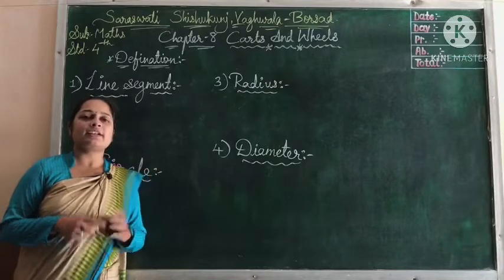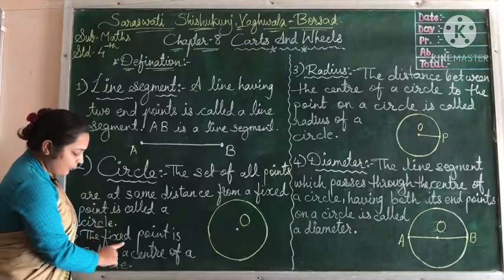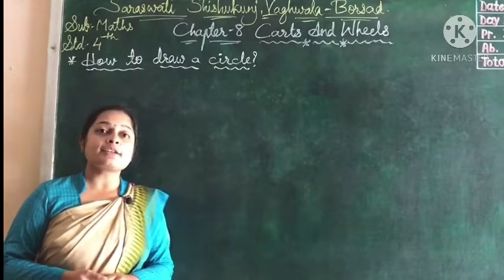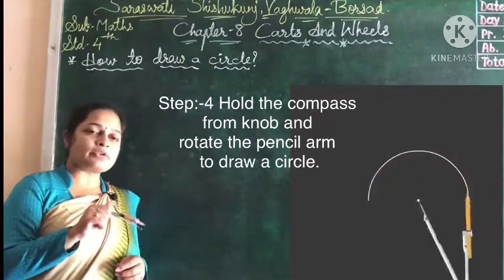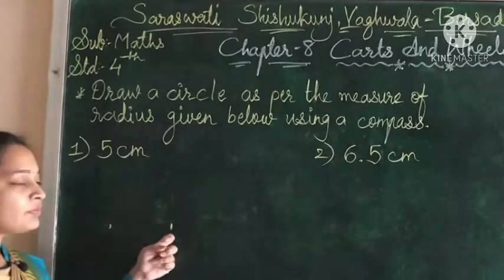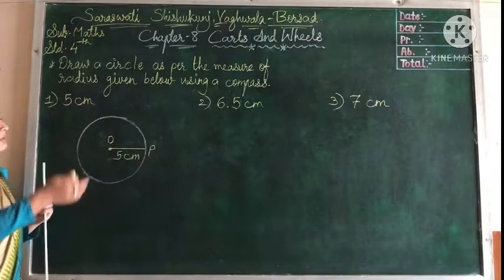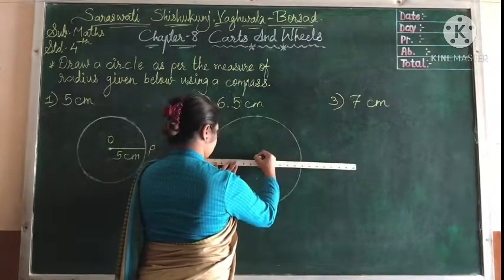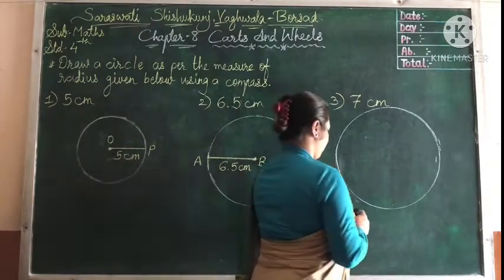4 MATHS CH 8 CARTS AND WHEELS PART 3 03 12 2020